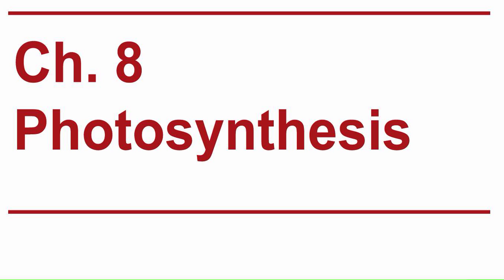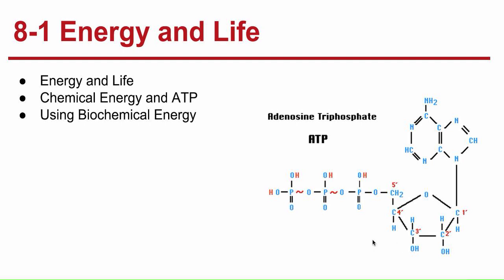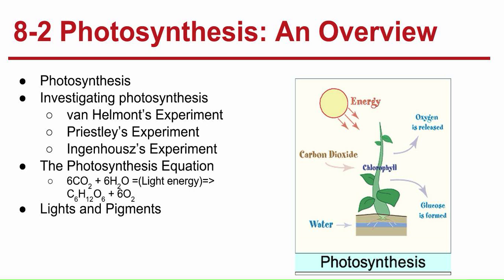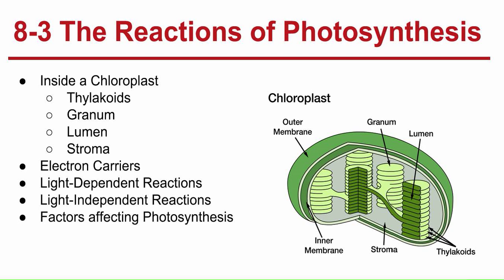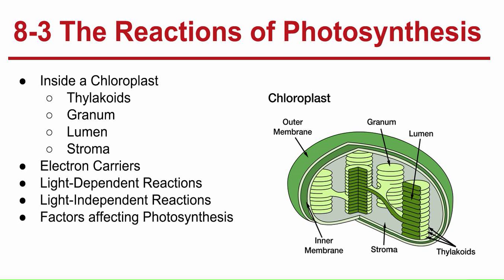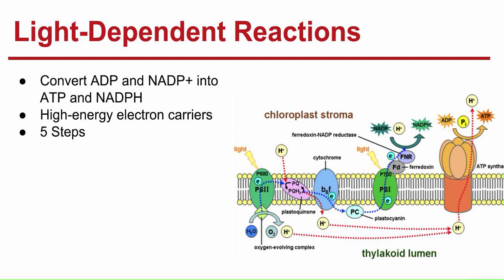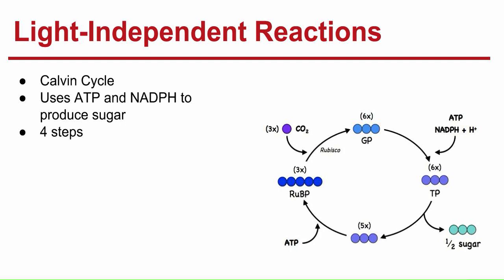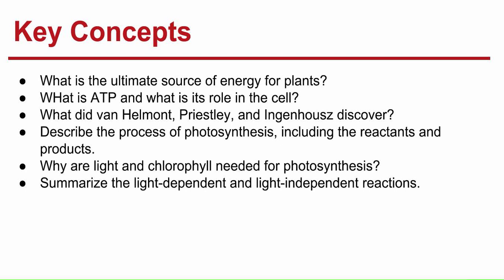Ch. 8 Photosynthesis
This video will cover Ch. 8 of the Prentice Hall Biology textbook.